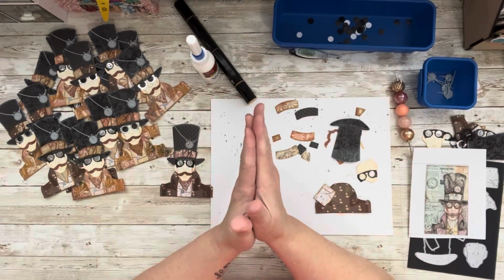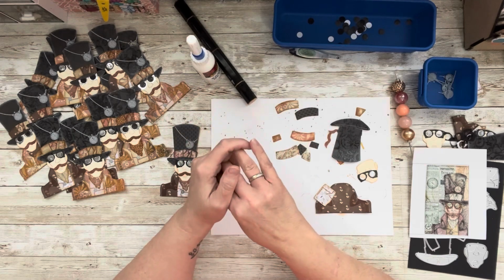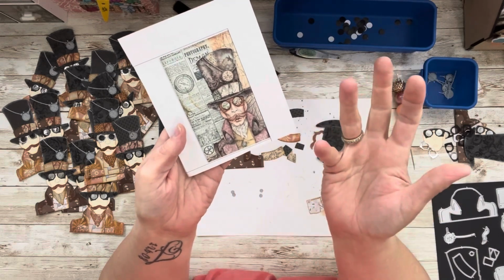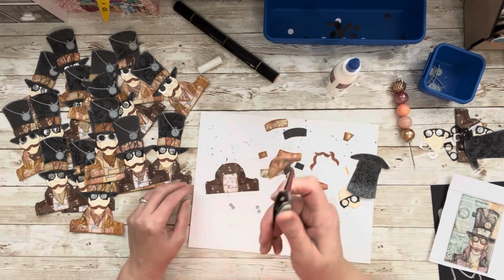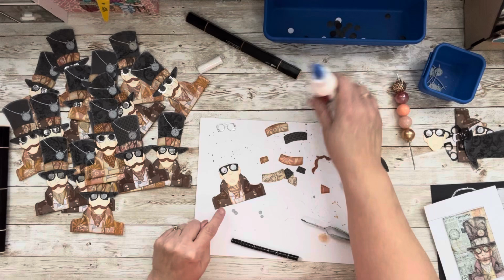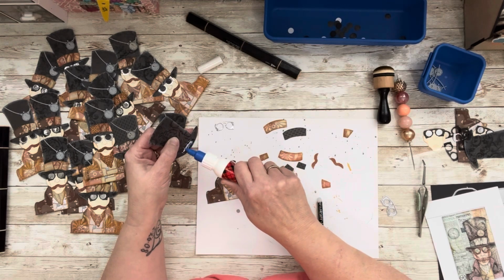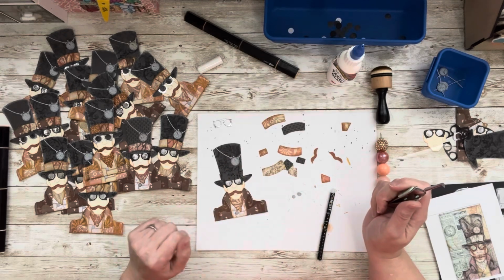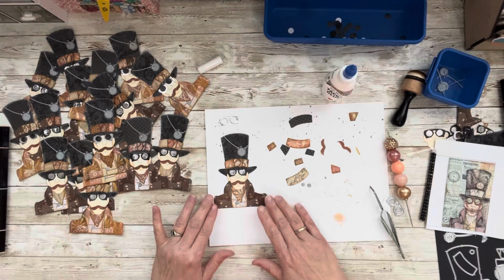DIY Embellishments from Scraps | Theme: CIRCUS CIRCUS | Scraps to Embellishments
Welcome to the Scraps to Embellishments year long hop. Where my friends and I take scraps and create beautiful things with them throughout the month. I hope you join us throughout the year and use up those scraps.

Instagram Creators

Link for the Die used in this video here: The exact die is not available but here is the temu

CLICK HERE FOR AMAZON LINKS TO PRODUCTS I ENJOY.

If you like this video, I invite you to view my Weekly Embellishment Swap playlist from years past here: